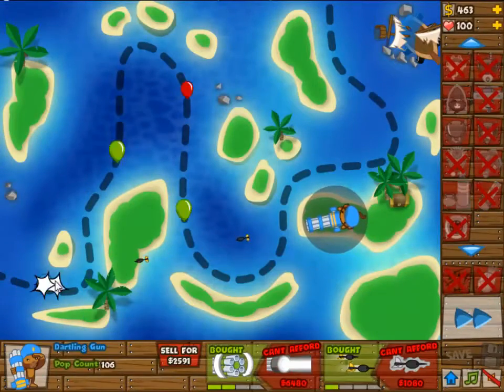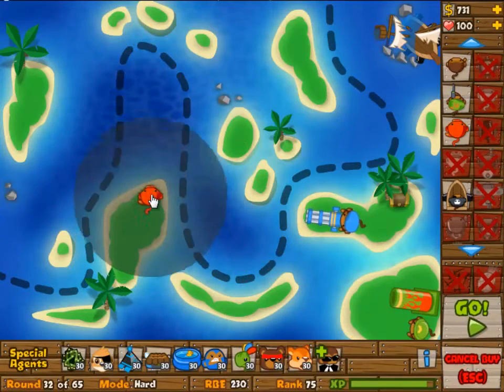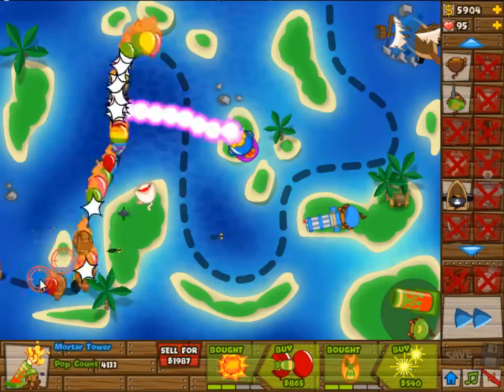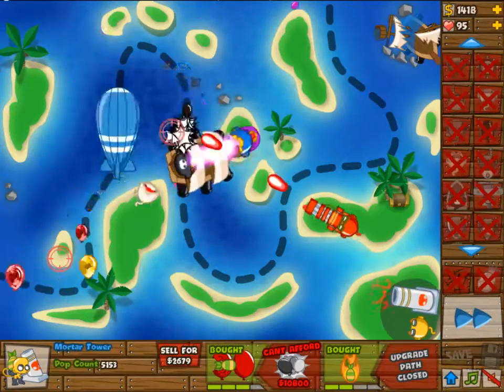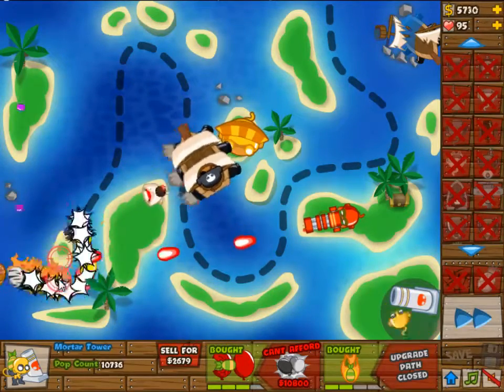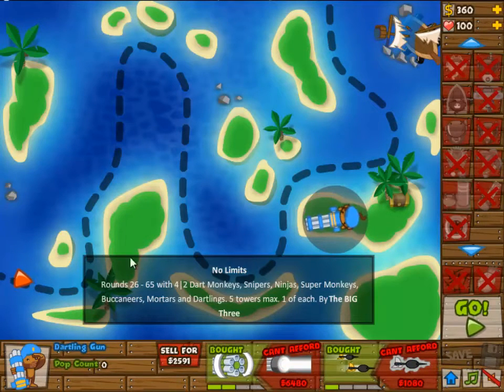BTD5 July 25th 2013 Daily Challenge with English commentary - Bloons Tower Defense 5 BTD